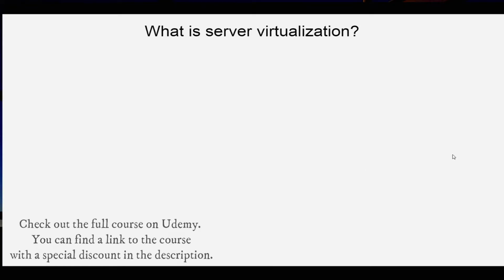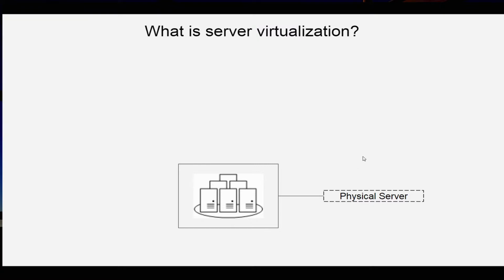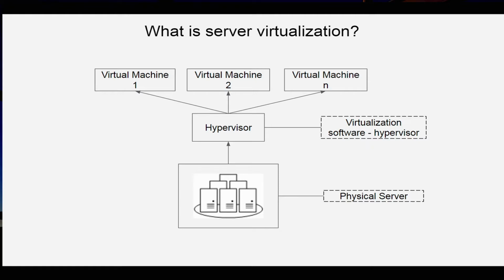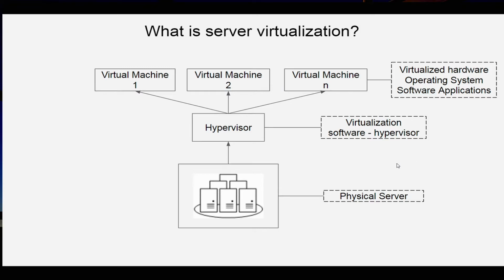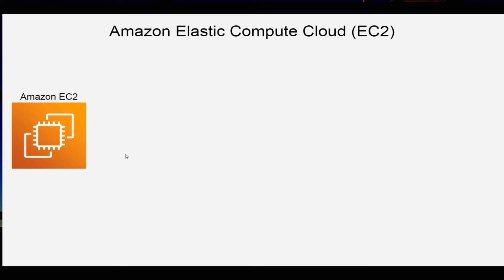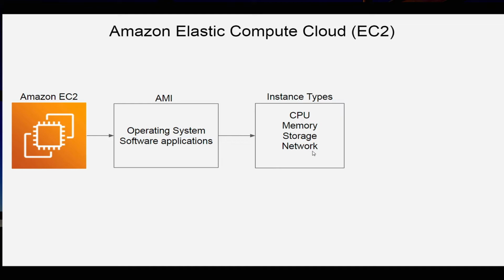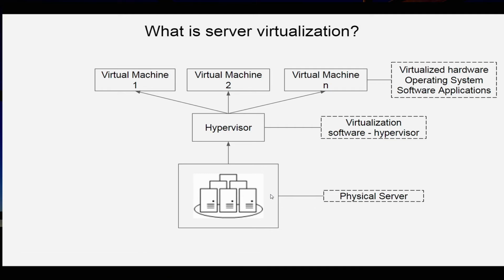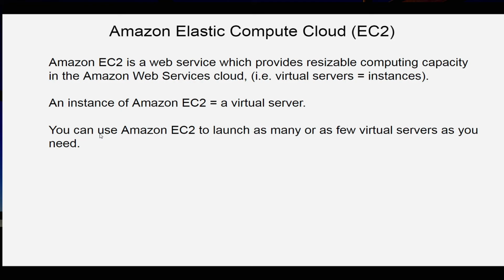AWS Certified Cloud Practitioner - Tutorial #13